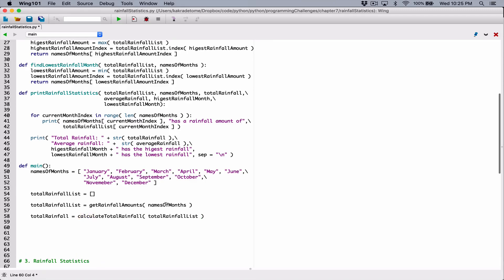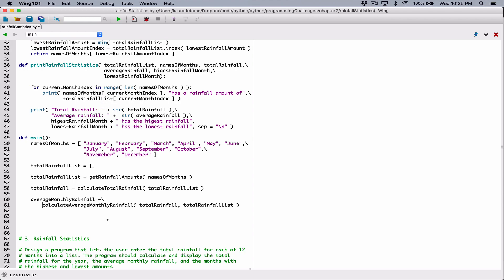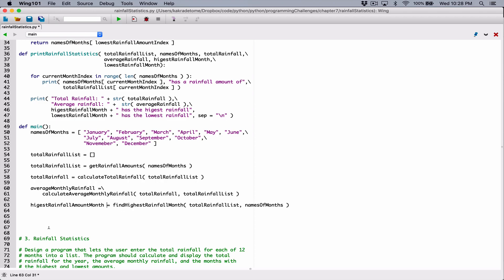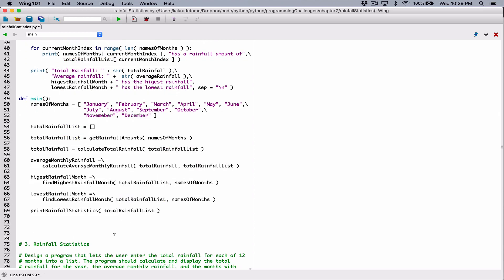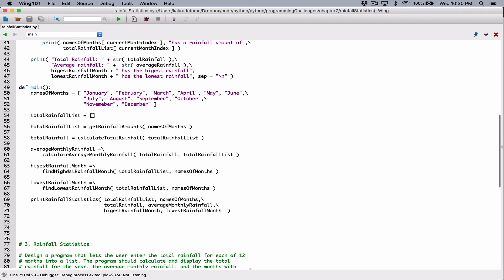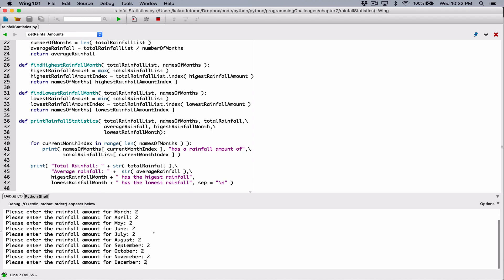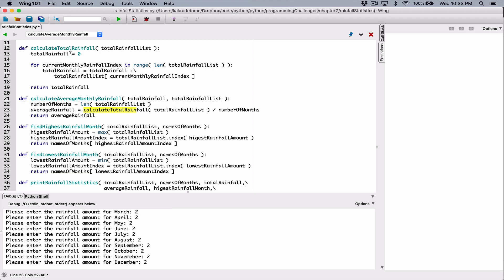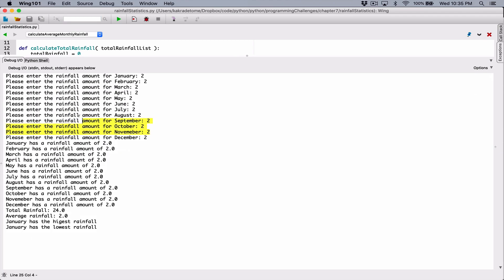7.3. (Part 3) Rainfall Statistics - Python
Chapter 7
Programming Challenges

3. Rainfall Statistics

Design a program that lets the user enter the total rainfall for each of 12 months into a list. The program should calculate and display the total rainfall for the year, the average monthly rainfall, and the months with the highest and lowest amounts.

Thanks 😊